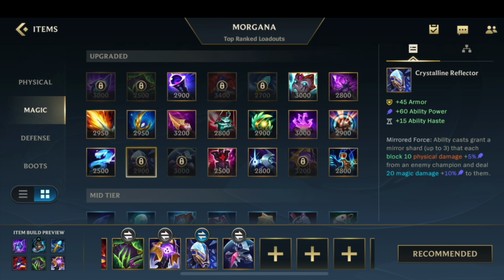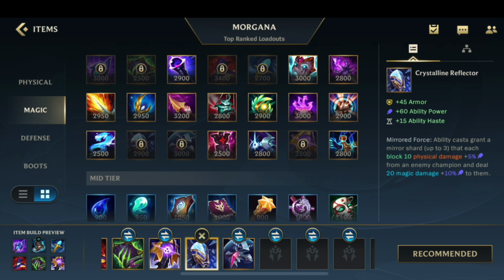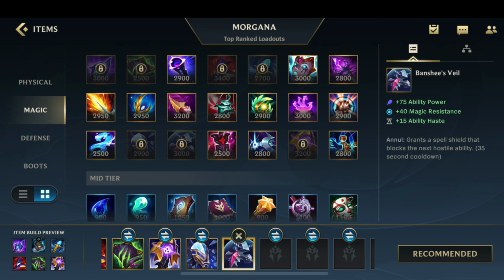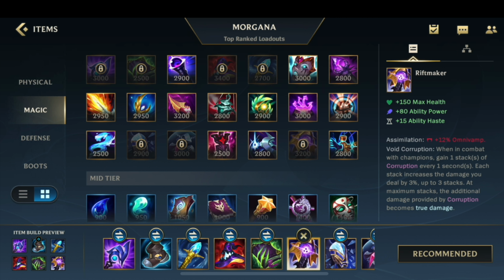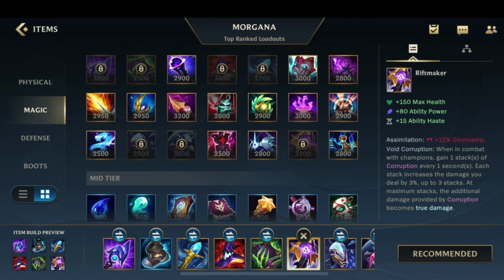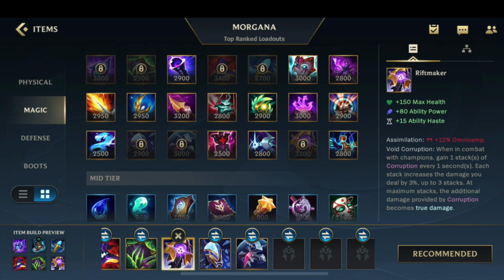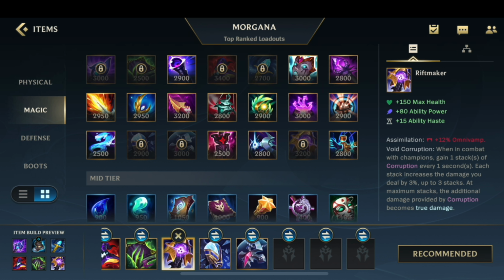Wild Rift Item Guide - Wild Rift Items Explained Part 2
Hey friends, welcome back to RGD (Royal Great Dane) gaming.

If you’re a new or intermediate player, this is the right channel for you! Why? Because here, we teach you how to climb up the ranks, and we’re actually doing it together. I am a Grandmaster pushing for Challenger.

RGD is the least toxic, most fun community you will ever encounter.

If you want to start learning the basics of Wild Rift items check out my video where I teach you the basics in 3 minutes or less.